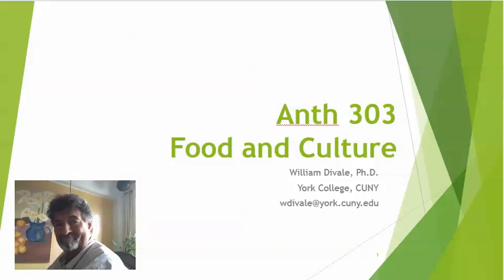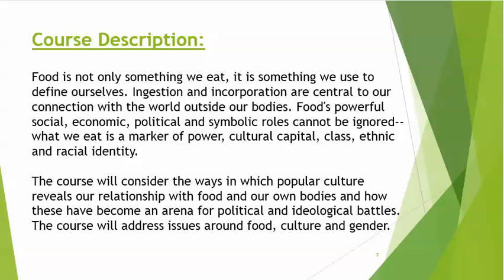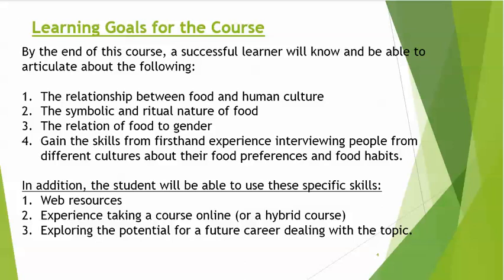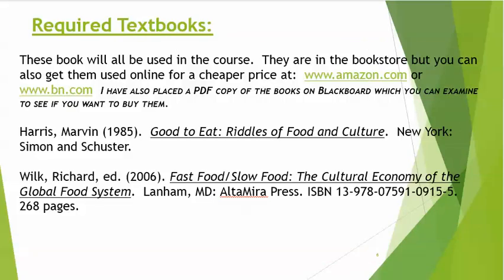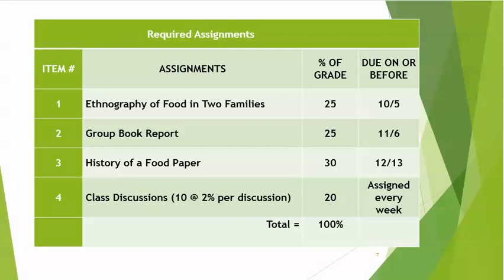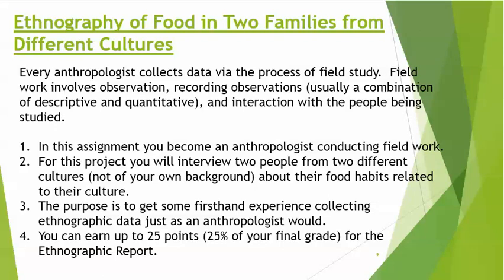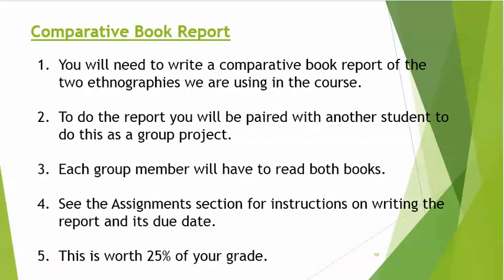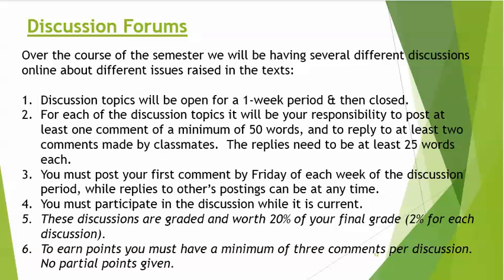Welcom Lecture Anth 303 Food & Culture